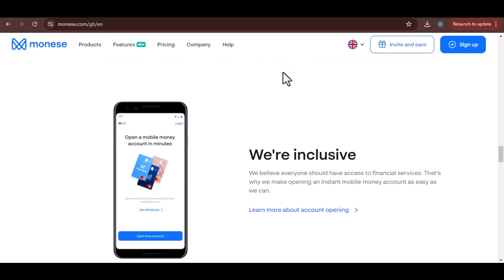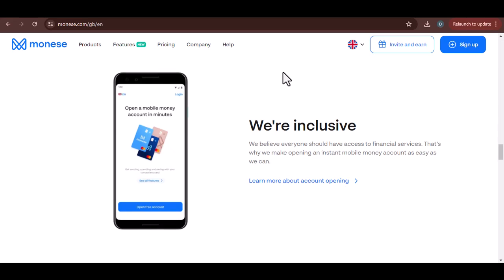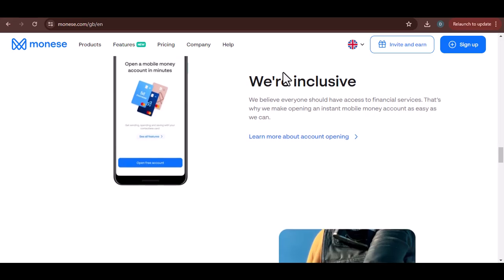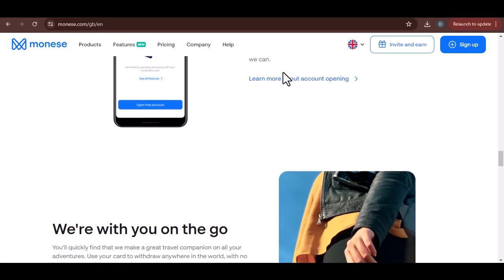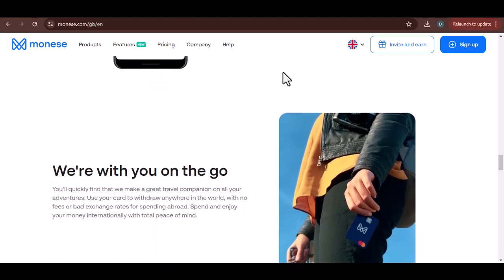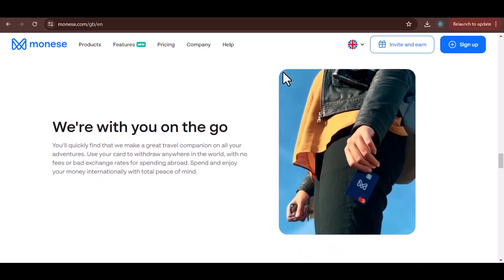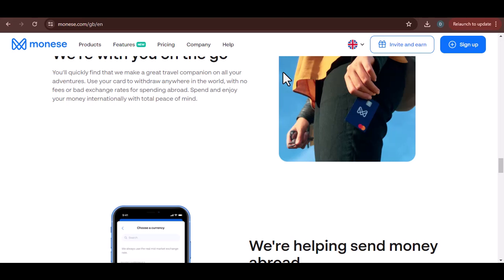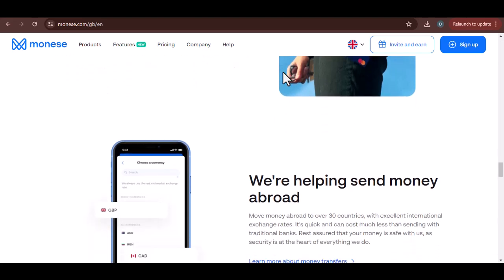Do Monese accept cheques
In this video we talk about Do Monese accept cheques